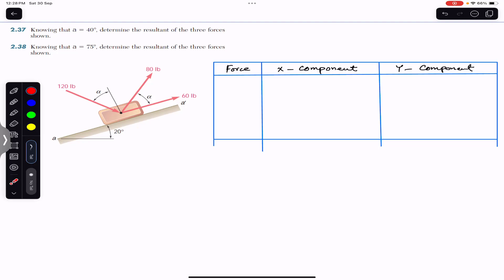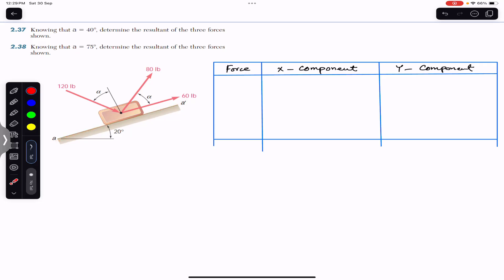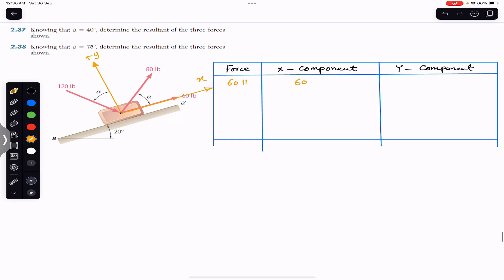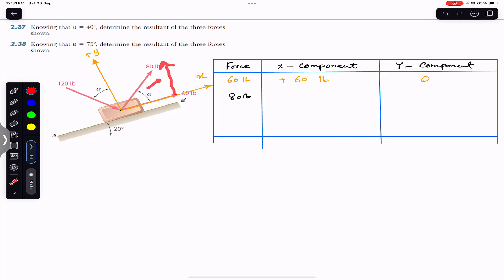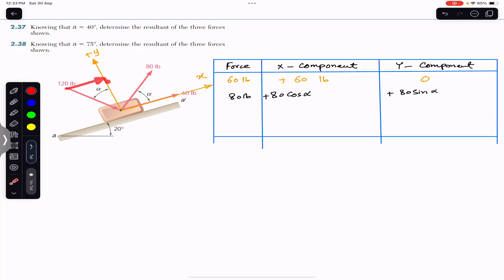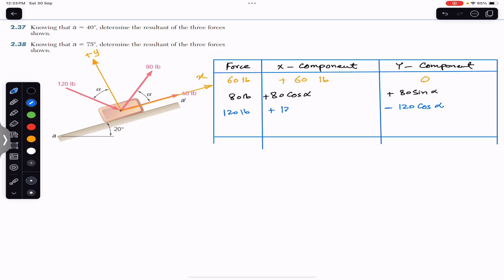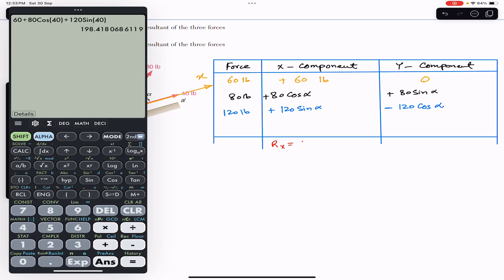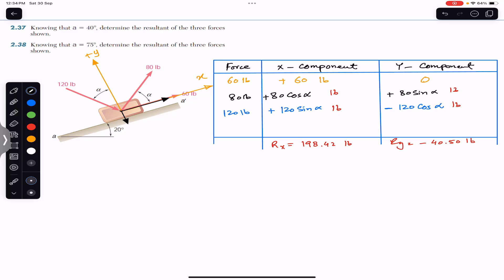Determine the resultant of three forces | Vector Mechanics | Engineers Academy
How to find the resultant of three forces | Vector Mechanics | Engineers Academy

2.37 Knowing that a = 40 deg, determine the resultant of the three forces
shown.

Vector Addition
Vector Mechanics